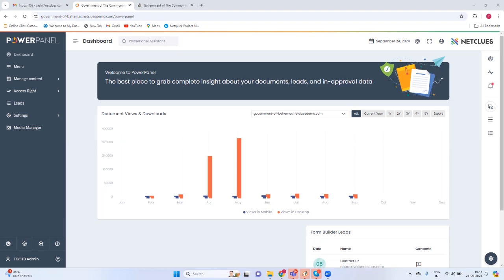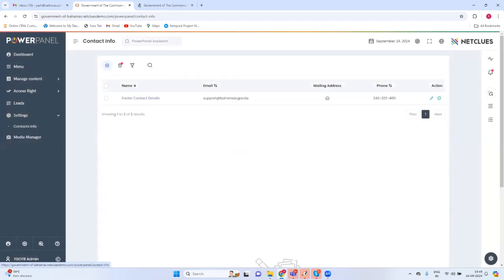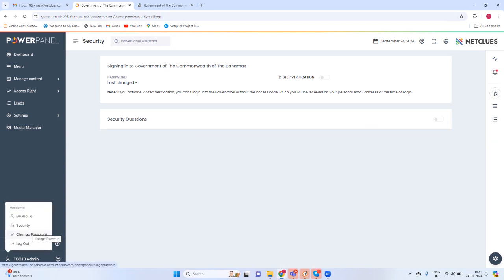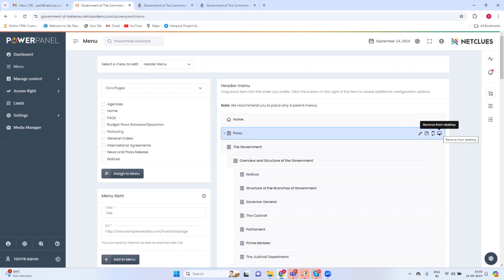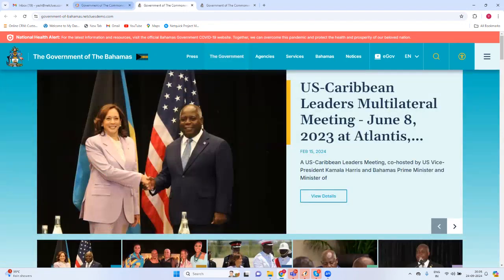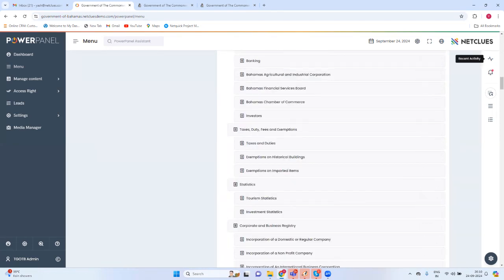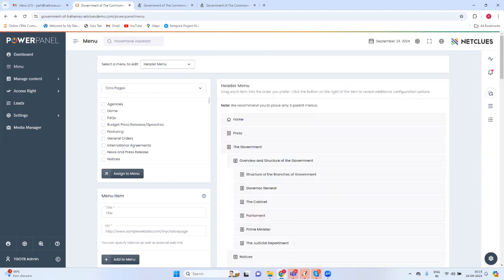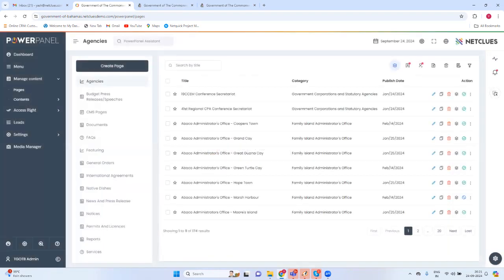Netclues CMS Training Session 1